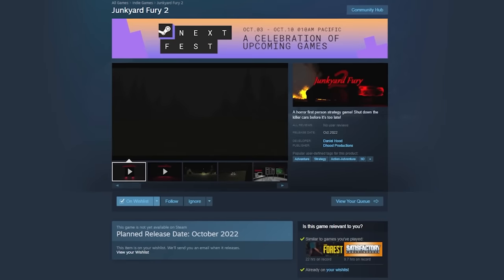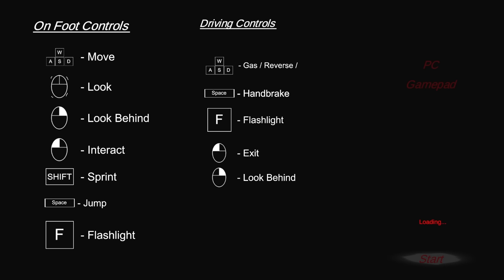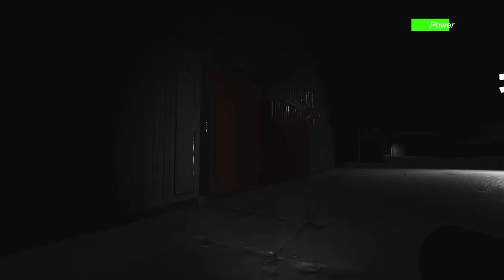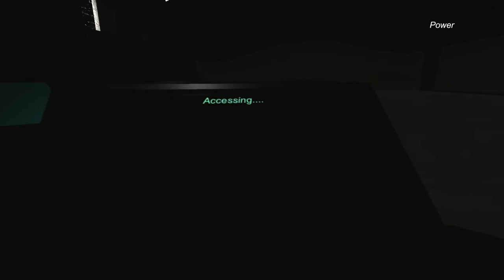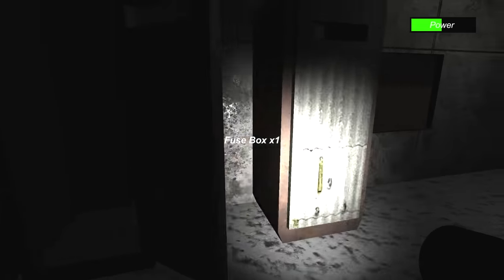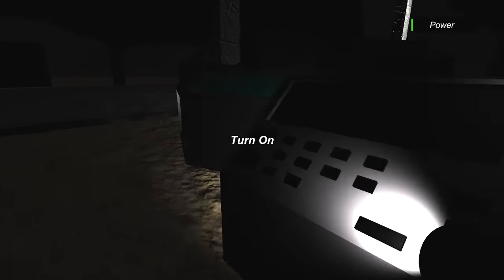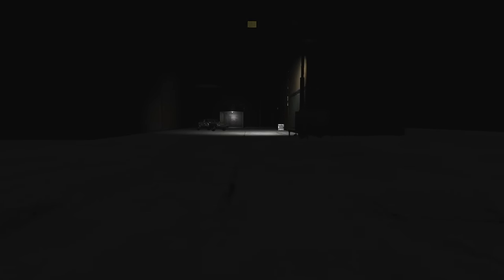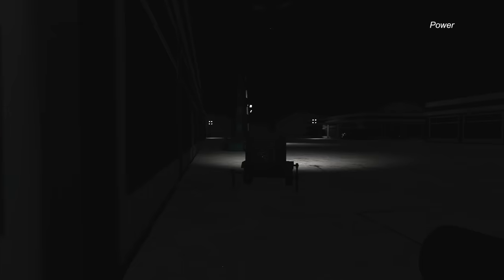I Found a SCARY Ghost Car in a Junkyard! (Junkyard Fury 2)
I Found a SCARY Ghost Car in a Junkyard! (Junkyard Fury 2) Today I play a new Scary ghost car game.  This is a horror first person strategy game! Shut down the killer cars before it's too late!